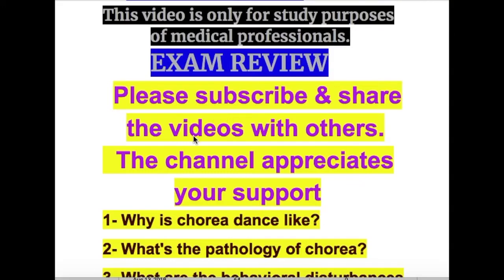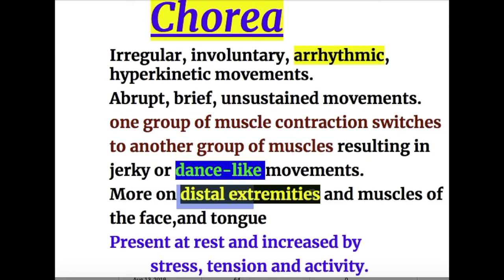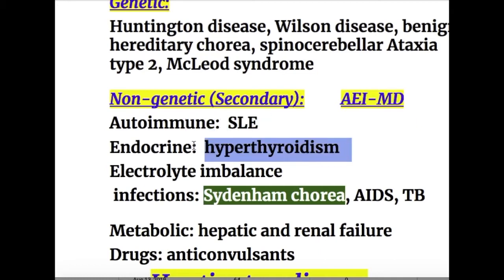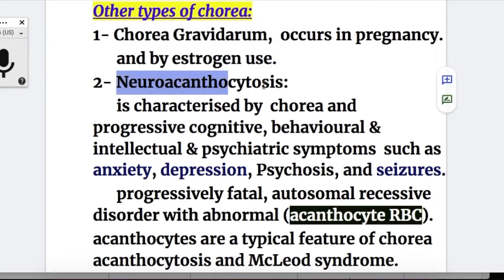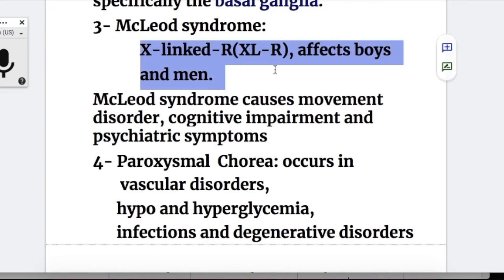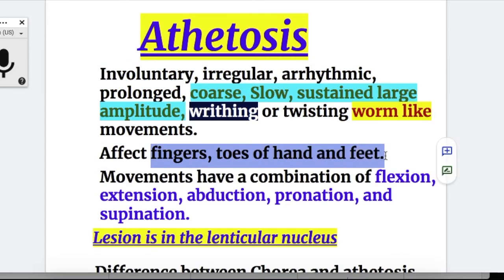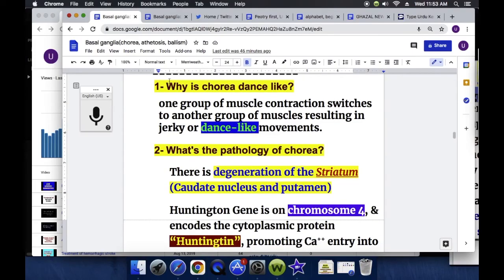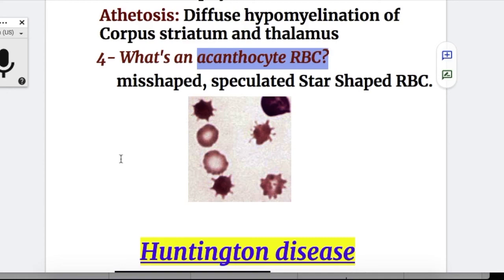CHOREA & ATHETOSIS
arrhythmic, hyperkinetic,unsustained movements,
  dance-like movements,
  Striatum ,
(Caudate nucleus,putamen,  Chorea,

Huntington disease, Wilson disease,  Sydenham chorea,

SLE, Chorea Gravidarum,    Neuroacanthocytosis, chorea acanthocytosis, McLeod syndrome,star shaped RBC,basal ganglia,Paroxysmal  Chorea ,
Athetosis,
 writhing , worm like movements, lenticular nucleus ,